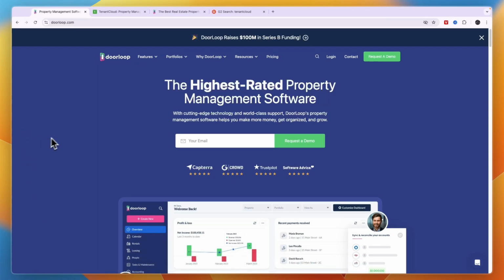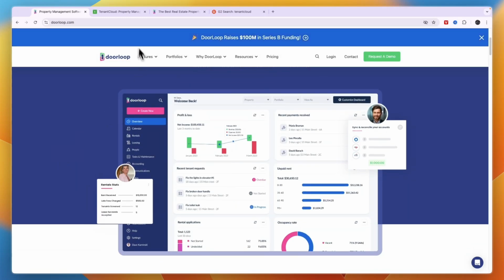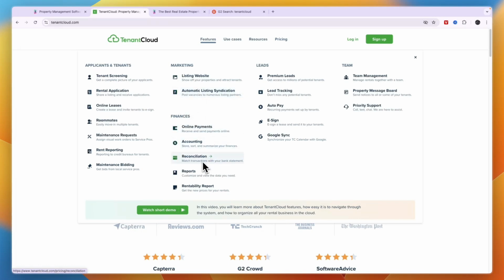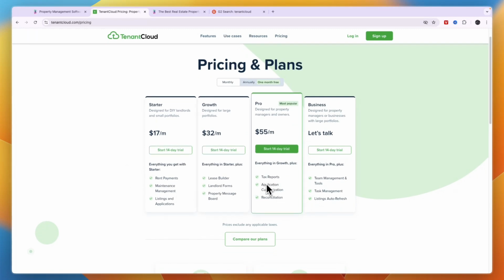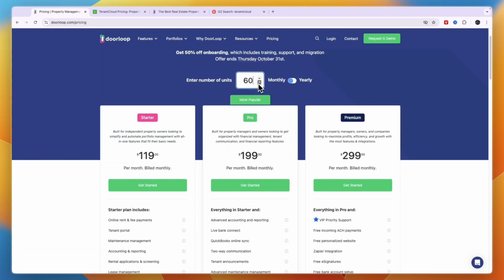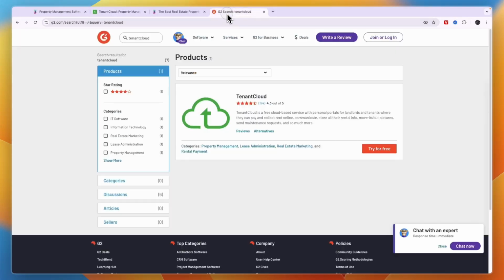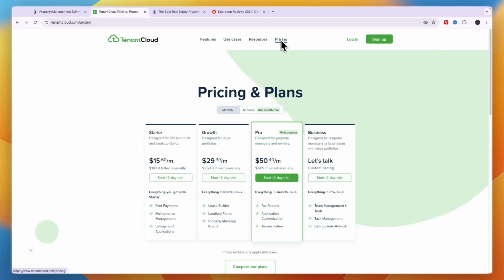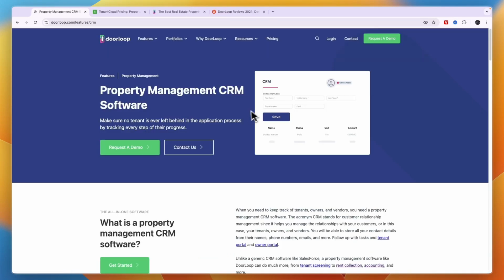DoorLoop vs Tenant Cloud (2026) | Which Property Management Software is Better?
In this video I'll compare DoorLoop vs Tenant Cloud.

So if you're looking for the best property management software for your portfolio and you're considering DoorLoop and Tenant Cloud, then this is the perfect comparison for you!